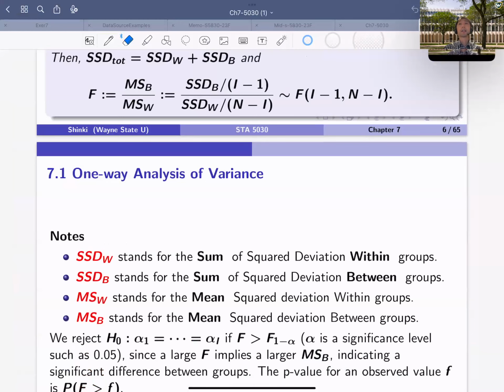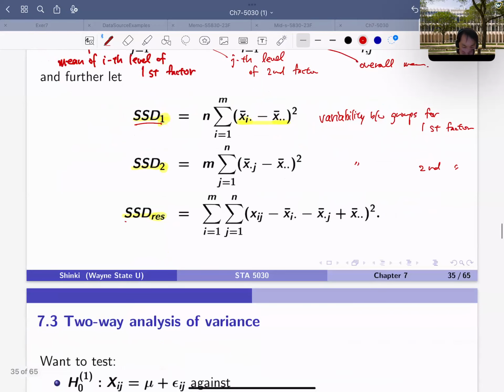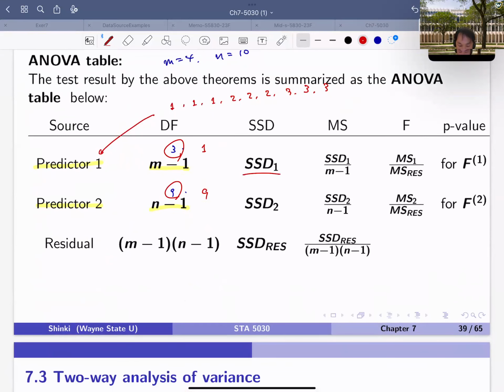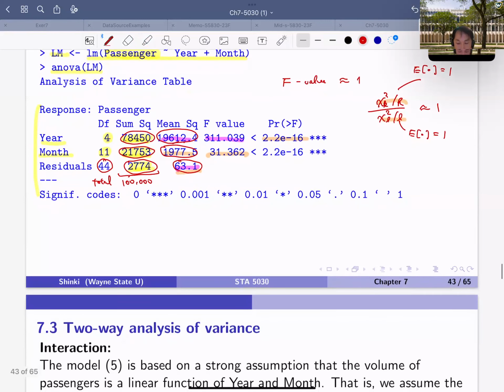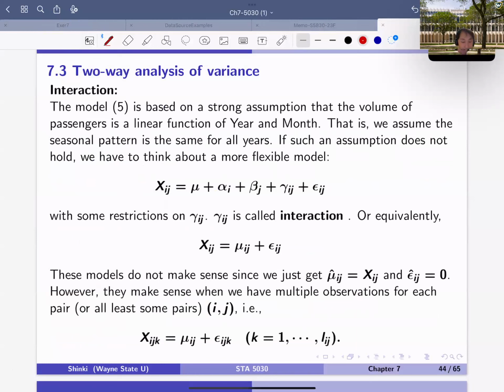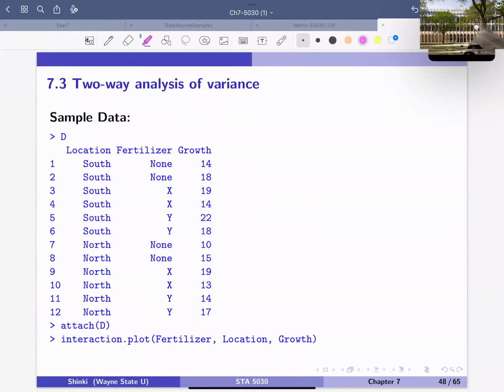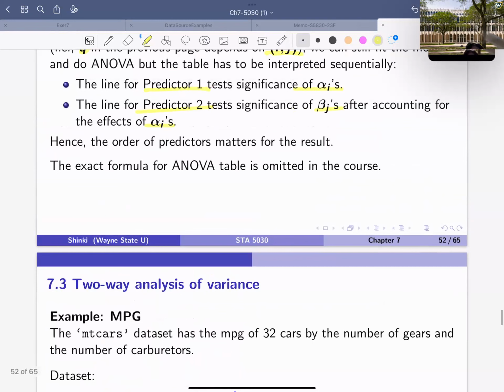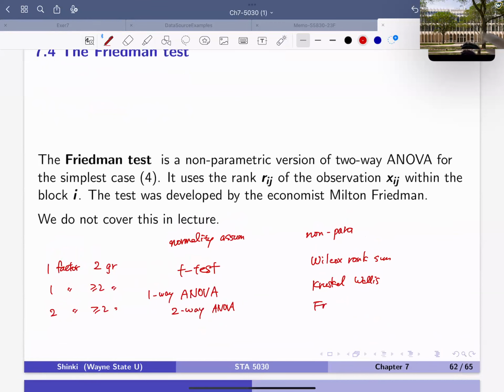2023-11-02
Final Presentation Schedule